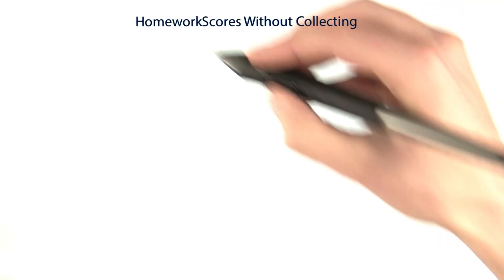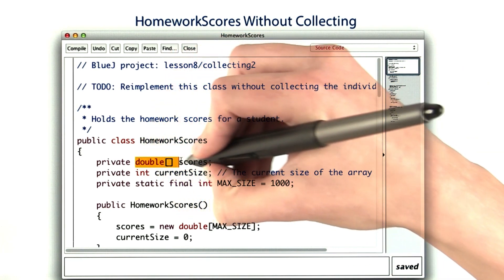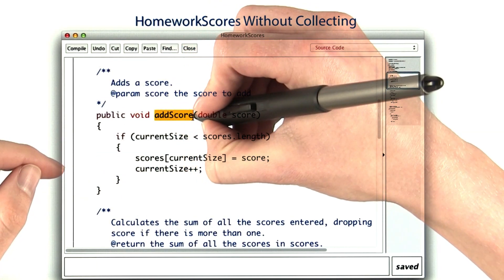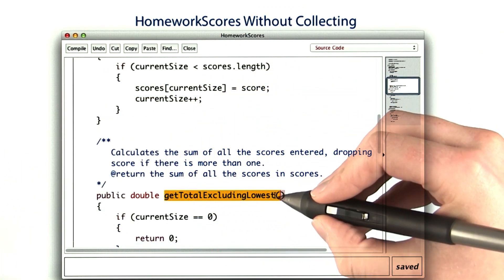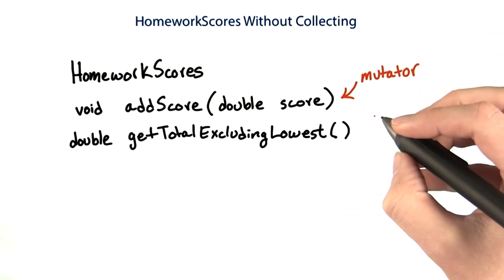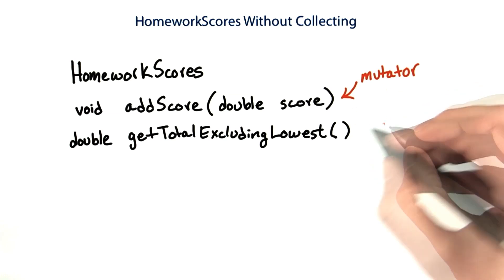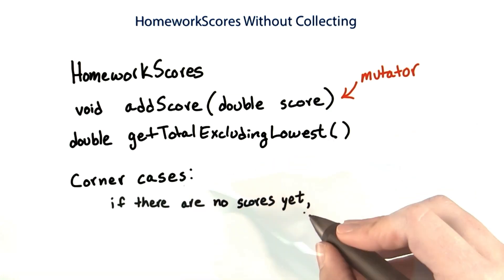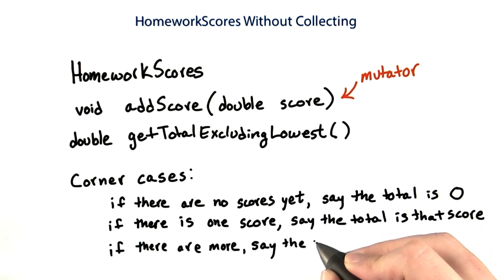Homework Scores Without Collecting - Intro to Java Programming